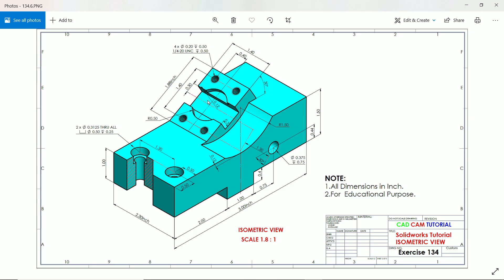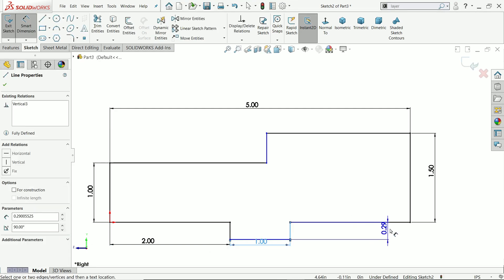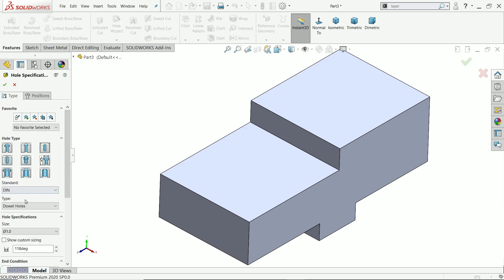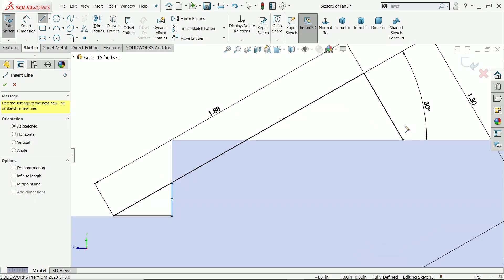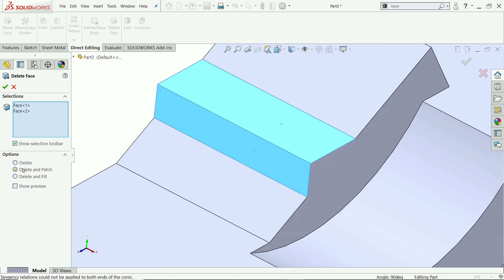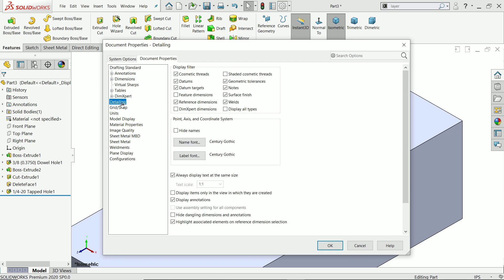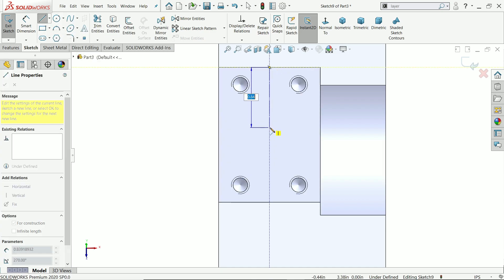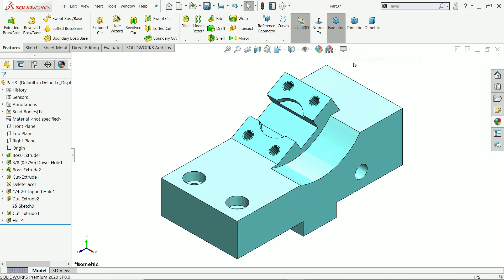Solidworks Tutorial | CSWA exercise in Solidworks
we will learn below features in solidworks.
1.Extruded Boss/Base
2.Extruded Cut
3.Plane
4.Delete Face
5.Hole Wizard- Hole
6.Hole Wizard- Tapped Hole
7.Hole Wizard- Counterbore Hole
8.Appearnace in Solidworks